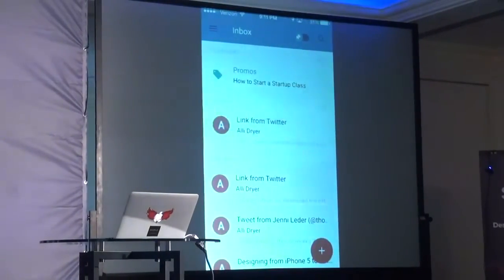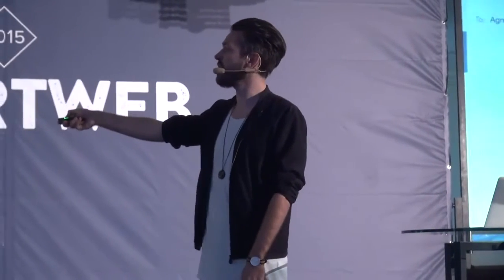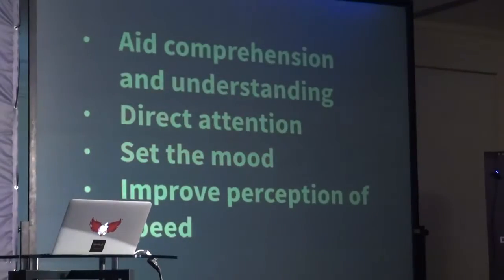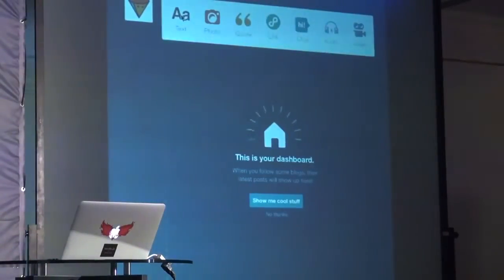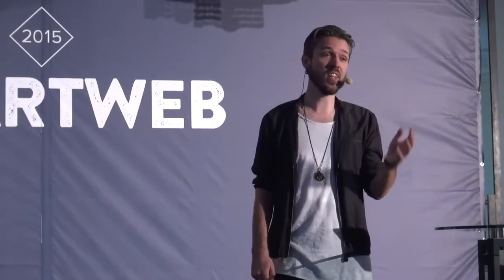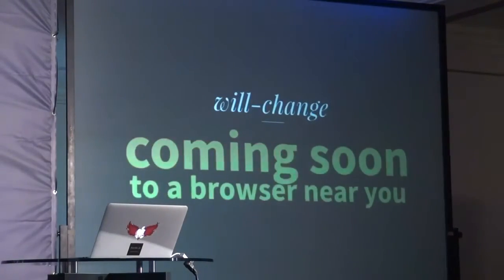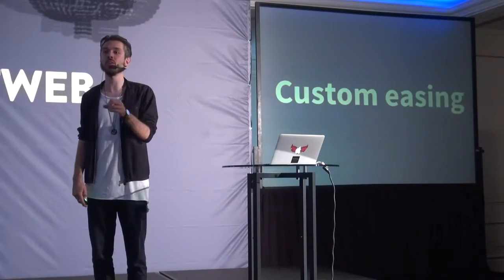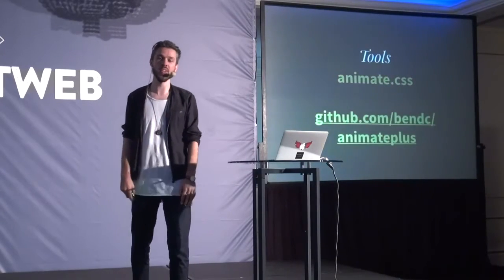SmartWeb 2015 - Tobias Ahlin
Effective UI Animations